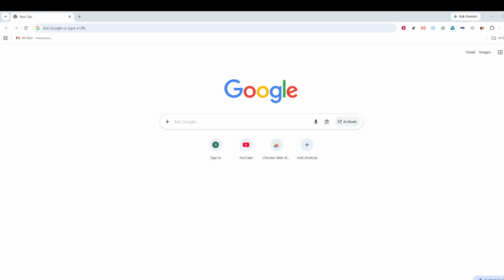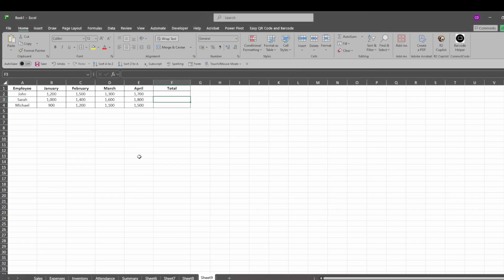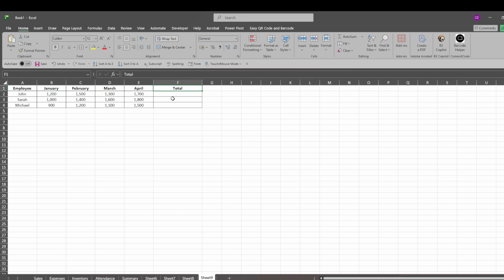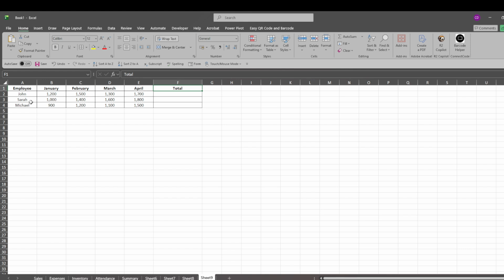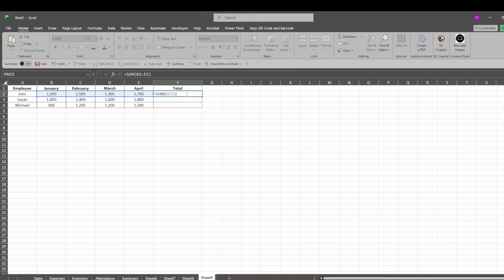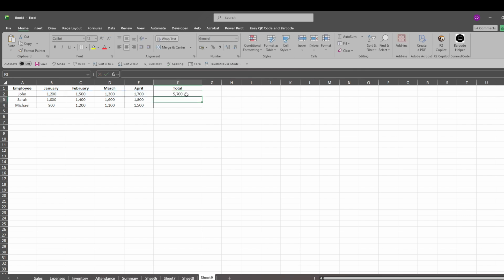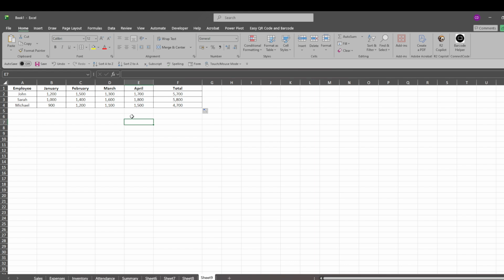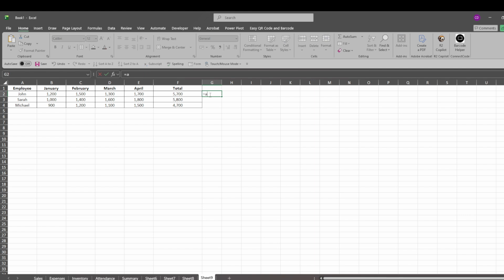How to Calculate a Row in Excel [2026 Easy Guide]